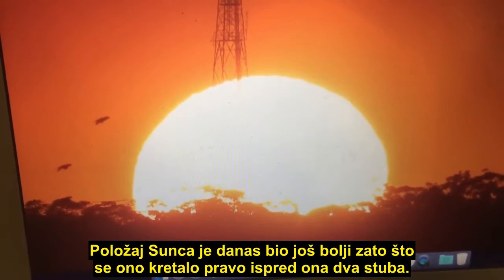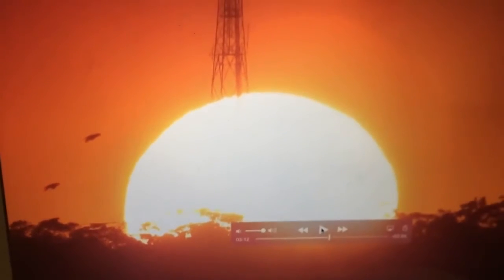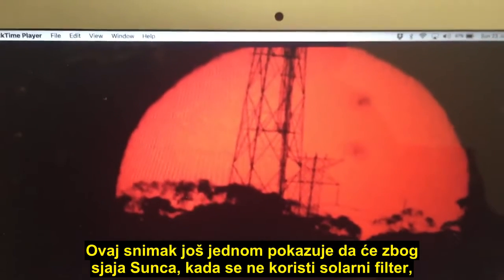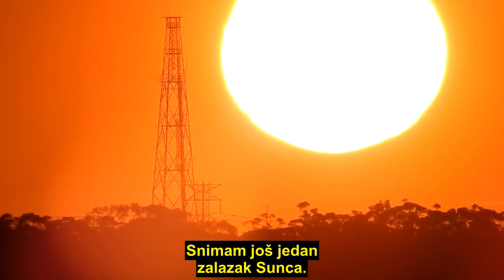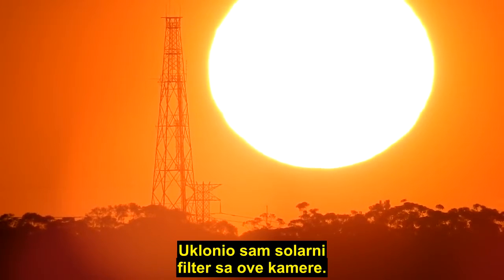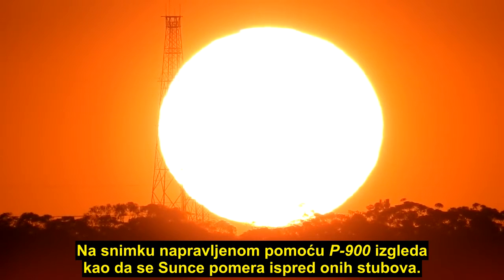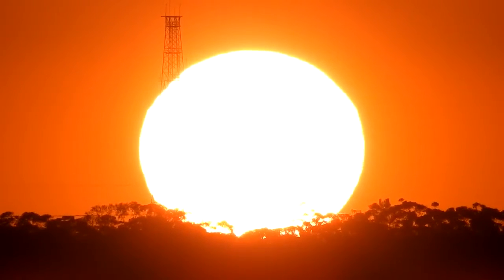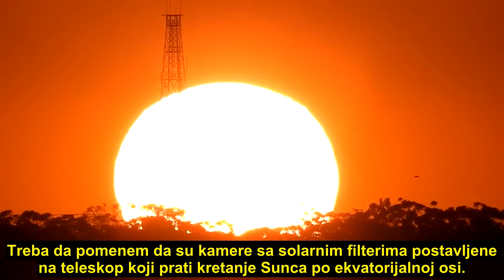Sunce se obrušilo na ravnu Zemlju u Sidneju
U Sidneju je 23. jula 2017. godine snimljena pojava da Sunce tokom svog zalaska „guta“ stubove dalekovoda, dok ptice proleću iza njega. Zaključak je jasan: Sunce se obrušilo na ravnu Zemlju, ali pošto je ono ipak samo hologram, onda nije bilo nikakve opasnosti. Međutim, postoji problem – prema teoriji ravne Zemlje trebalo bi da se Sunce udaljava dok zalazi, a ovde je snimljeno kako se Sunce približava. Pa, dobro, možda na obodima ravne Zemlje (gde se nalazi Australija) perspektiva drugačije funkcioniše nego u centru, pa se tamo Sunce približava dok zalazi? A, možda je ipak stvar u tome da je snimak napravljen bez solarnog filtera, pa je nastala optička varka da se Sunce pomera isped predmeta, dok ptice proleću iza njega?

Zalazak Sunca je snimljen korišćenjem tri kamere: Nikon P-900 bez solarnog filtera i Nikon B-700 i Nikon D-5600 sa solarnim filterima. Na snimku napravljenom bez solarnog filtera se vidi da Sunce tokom svog zalaska „guta“ stubove dalekovoda, dok ptice proleću iza njega. Na snimcima napravljenim uz korišćenje solarnog filtera Sunce se nalazi iza stubova dalekovoda, a ptice proleću ispred Sunca.

Ptice proleću:
3:57
7:55
11:18